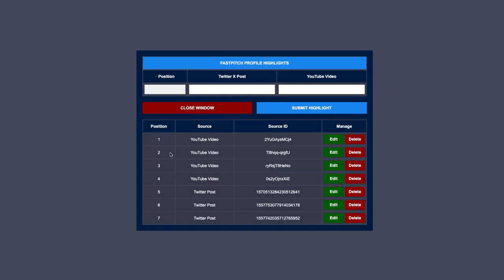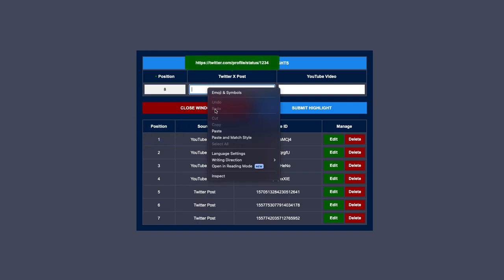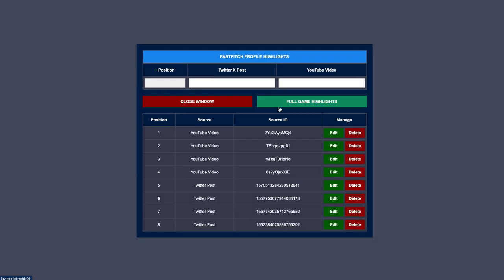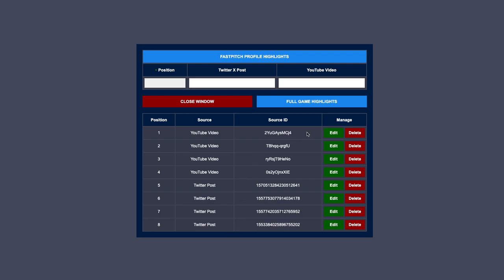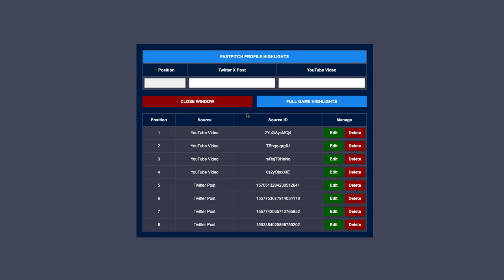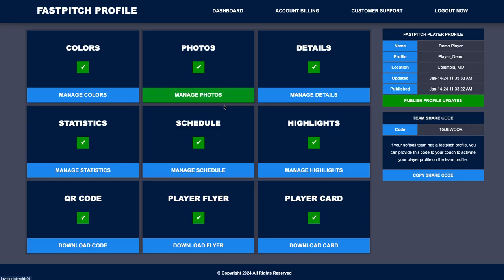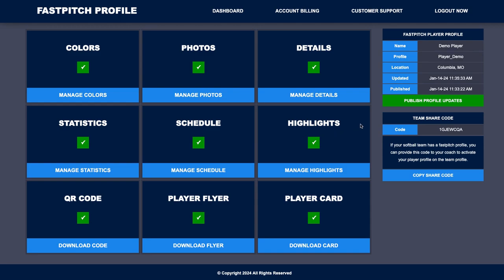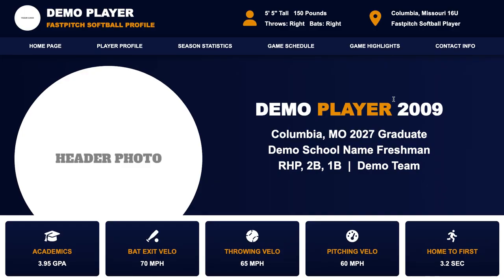Fastpitch Profile Website Software Game Highlights Manager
This video will show you how to manage your FastpitchProfile.com website game highlights.